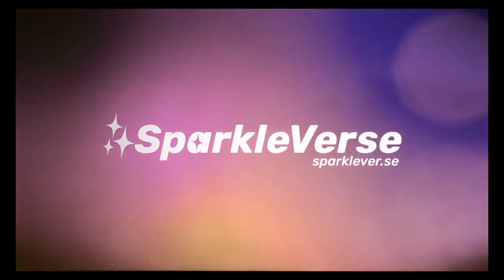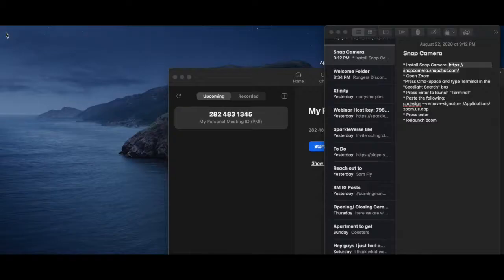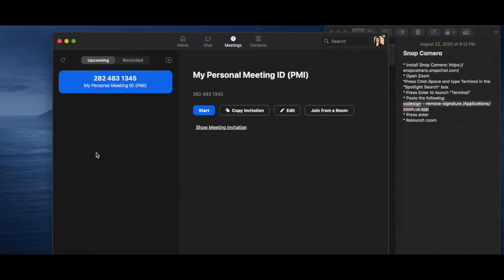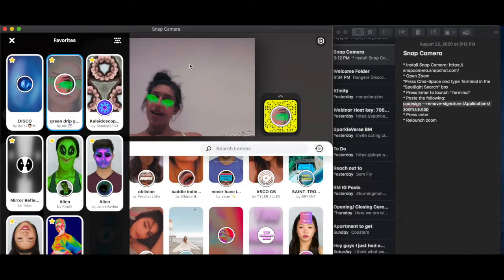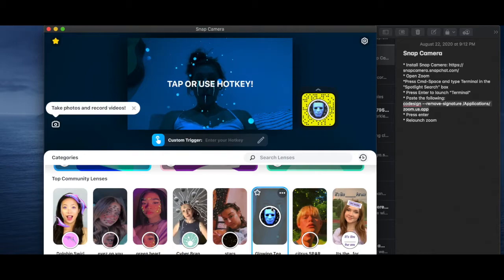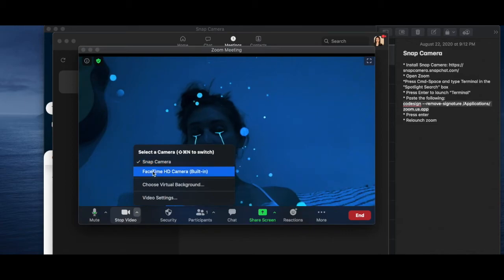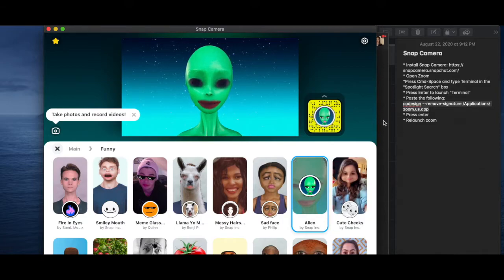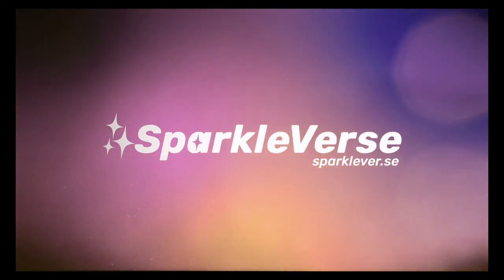Sparkleversity ||| How to Use Snap Camera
Jess Sharples shows us how to install snap camera, hack some computer code and use snap camera filters on Zoom!

* Open Zoom
* Press Cmd-Space and type Terminal in the "Spotlight Search" box
* Press Enter to launch "Terminal"
* Paste the following:
codesign --remove-signature /Applications/zoom.us.app
* Press enter
* Relaunch zoom